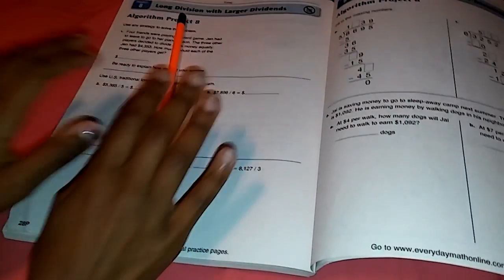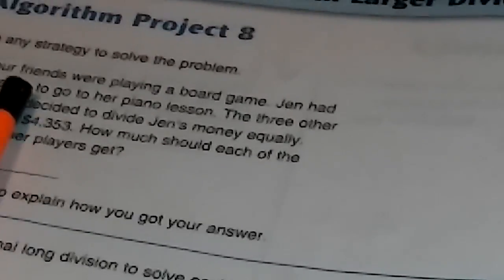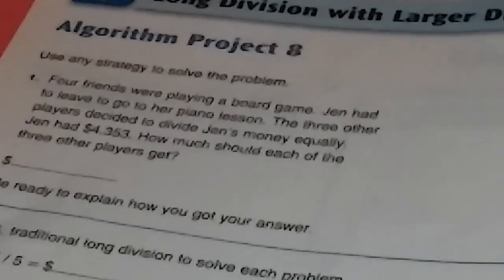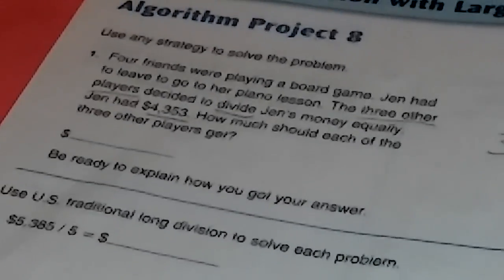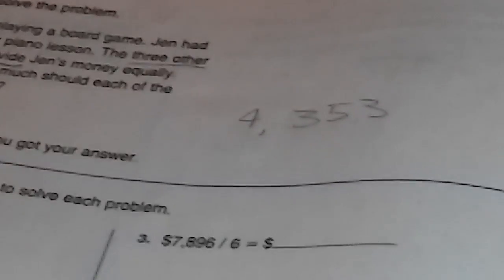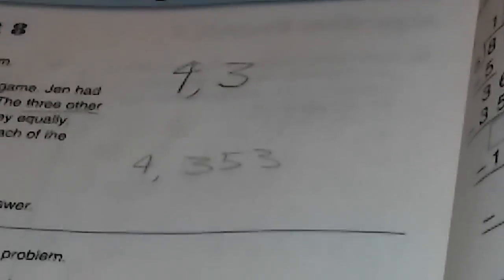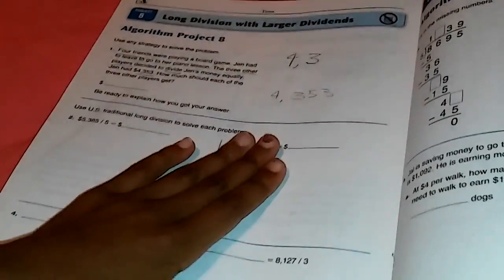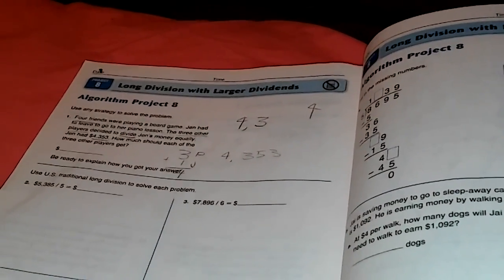My math homework ep1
Vivi and wither